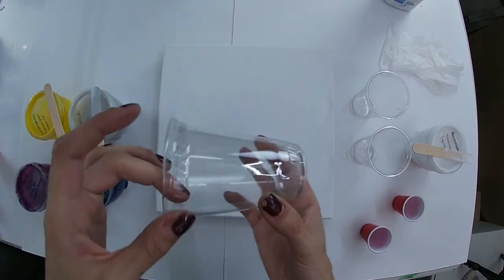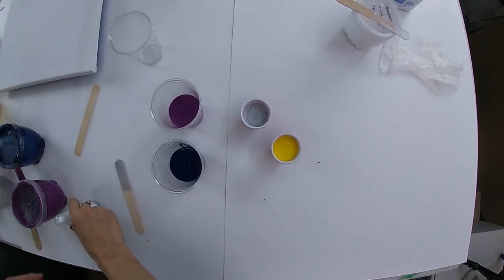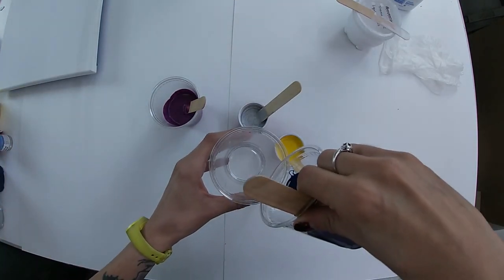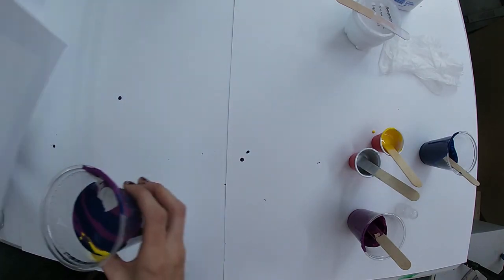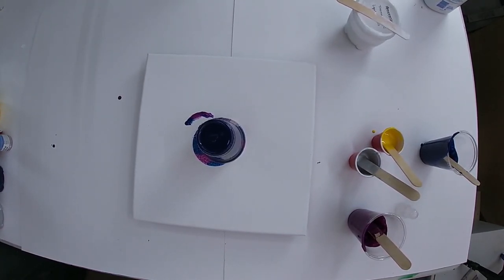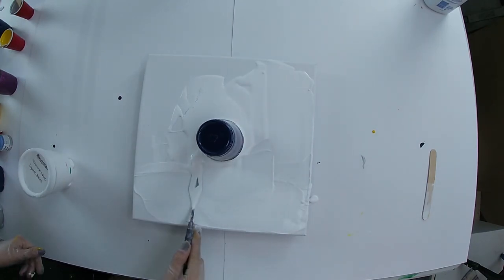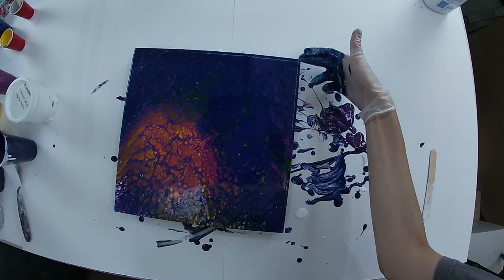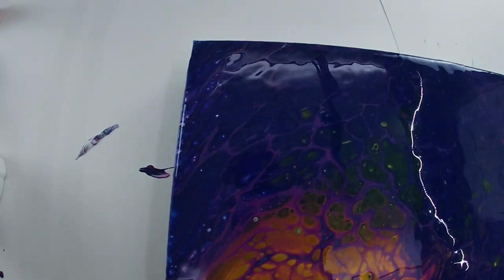Acrylic Pour Painting - Purple and Blue FLIP CUP Acrylic Pour | LESS YELLOW This Time!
Today's purple and blue acrylic pour turned out beautifully and a lot closer to what I was originally expecting! This stunning blue and purple flip cup ended up looking like a wonderful sunset! I'm extremely excited to try more experiments when it comes to acrylic pouring techniques!

For each painting, I eyeball about 40% acrylic paint, 40% Floetrol, 20% water, and 1 - 3 drops of silicone oil in the colors I choose. I sign every piece and cover them with 3 coats of Krylon low-odor, clear gloss spray. I do most of my pour painting with Liquitex or Artist's Loft unless I see something fancy while I`m out.

***Please Note: It takes about 30 days for each painting to fully cure. At this point, they are washed with soapy water to remove the silicone residue on the surface. They are then sealed with Krylon Clear Gloss Spray or gloss varnish.***